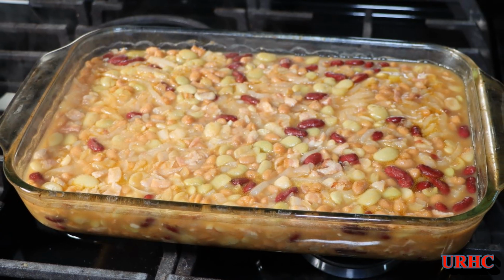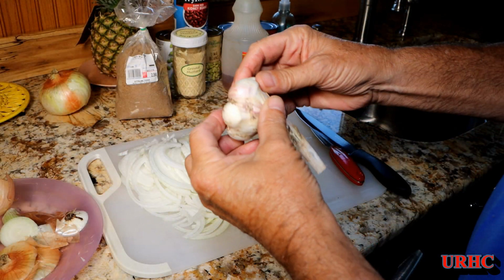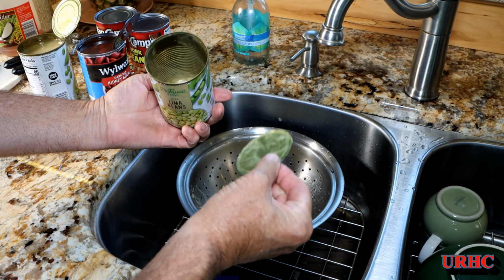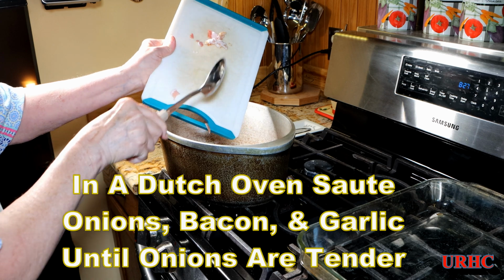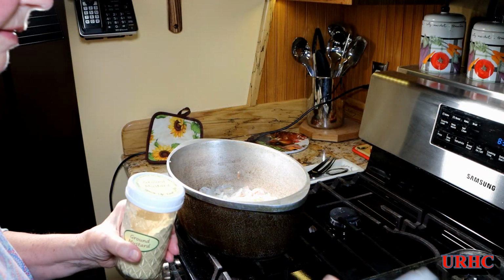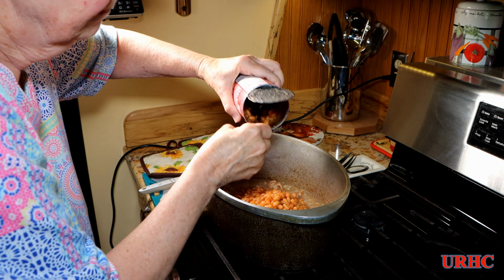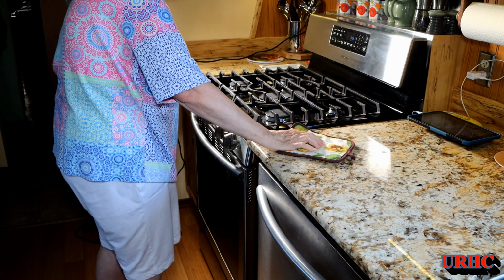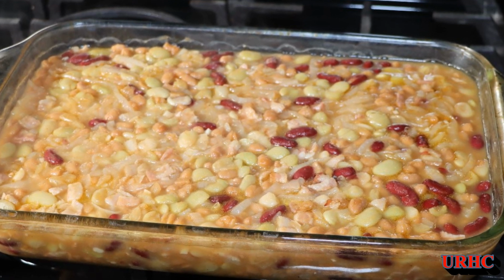Calico Beans A Simple Baked Bean Recipe Everyone Loves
A simple Baked Bean recipe everyone loves. We have been making this one for years.